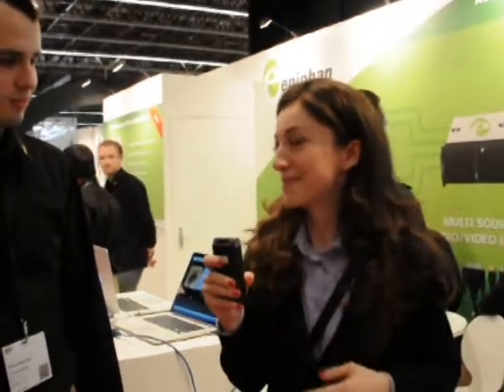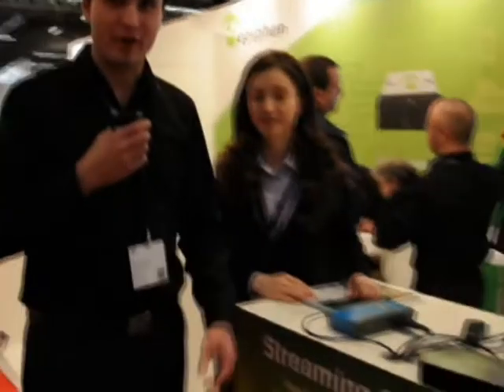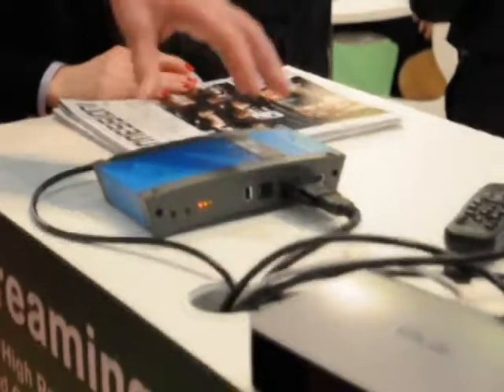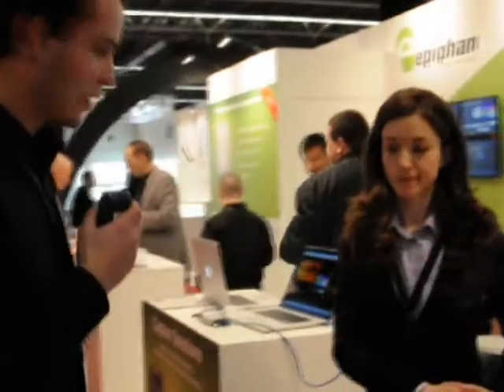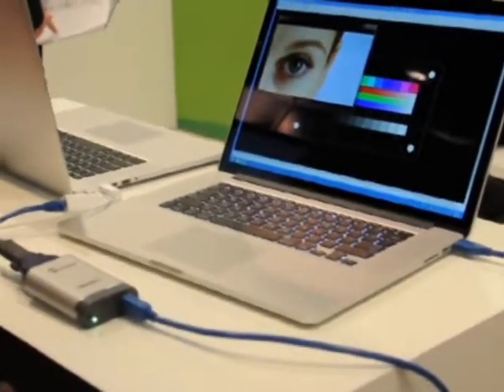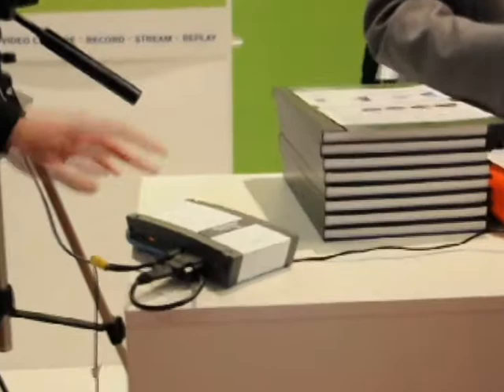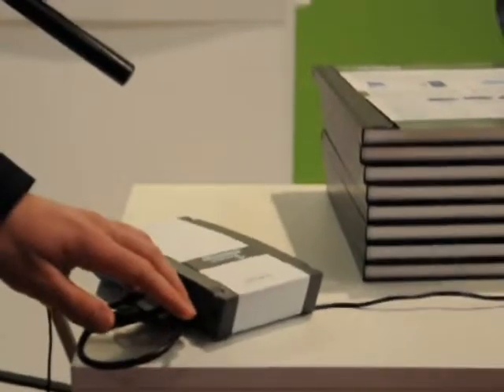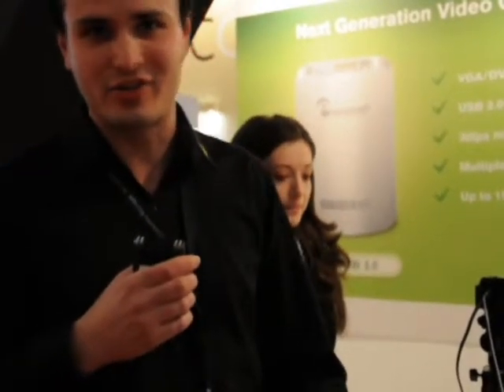ISE 2013 - Intervista a Nina Simonyan e Victor Dubrovine di Epiphan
Nina Simonyan e Victor Dubrovine, Business Development Manager e Marketing Manager di Epiphan, ci raccontano le novità in mostra a ISE

/*Eng*/

ISE 2013 - Interview to Nina Simonyan and Victor Dubrovine of Epiphan

Nina Simonyan and Victor Dubrovine, respectively Business Development Manager and Marketing Manager at Epiphan, talks about new products introduced at ISE 2013.